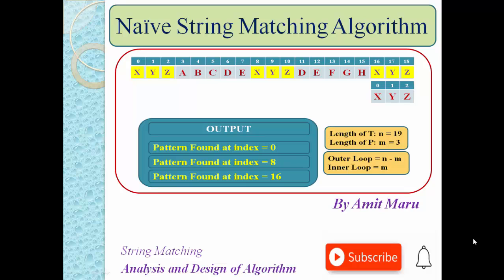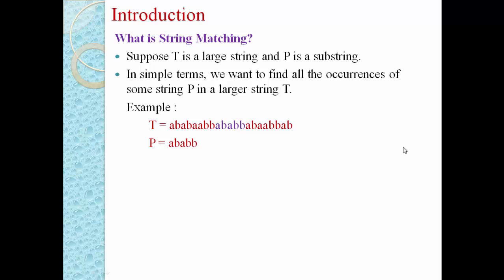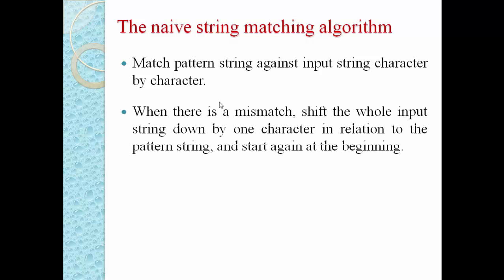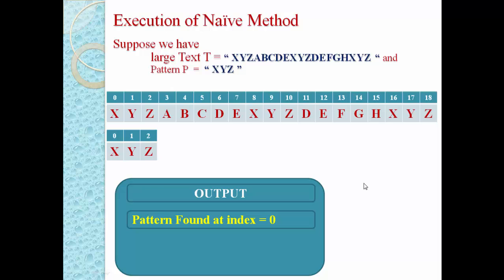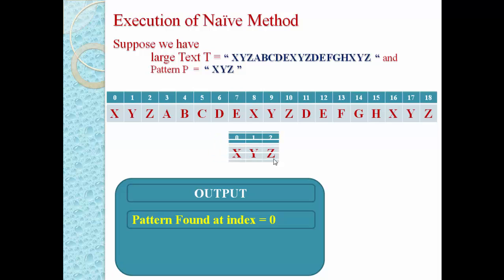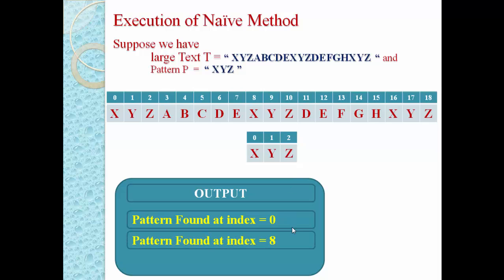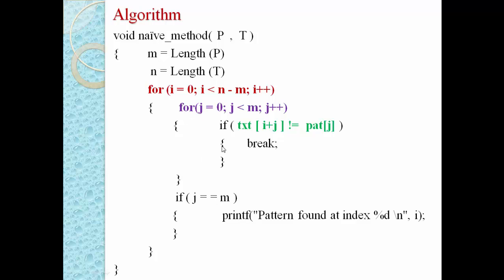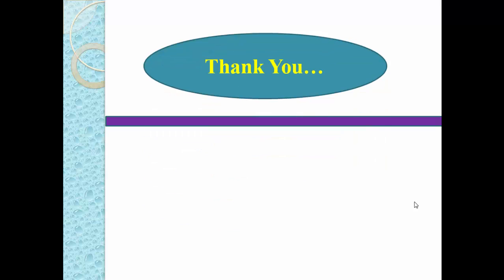Naive String Matching Algorithm | Pattern Matching | Brute Force Method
In this Video I have covered following Points:
- What is String Matching OR Pattern Matching
- Naive Method for String Matching
- Brute Force Method for String Matching
- Example
- Algorithm (pseudocode)